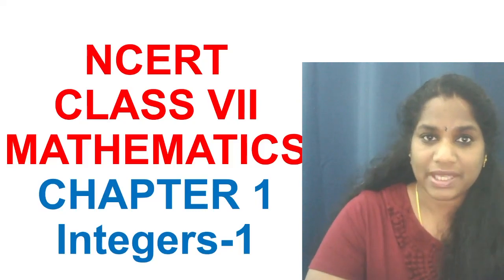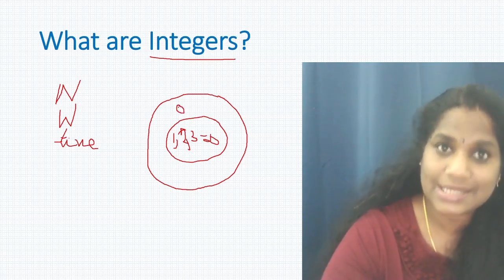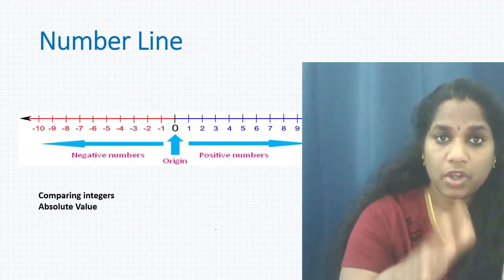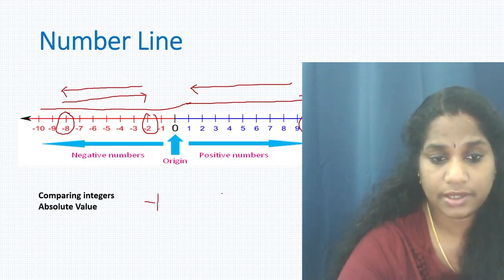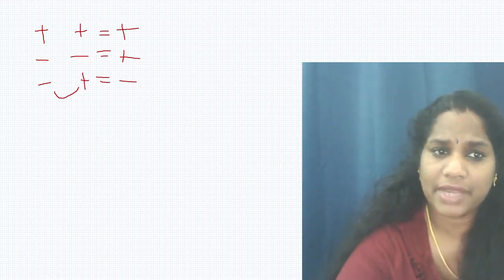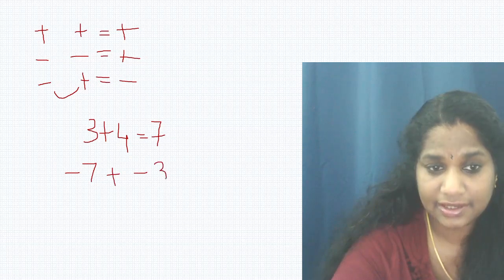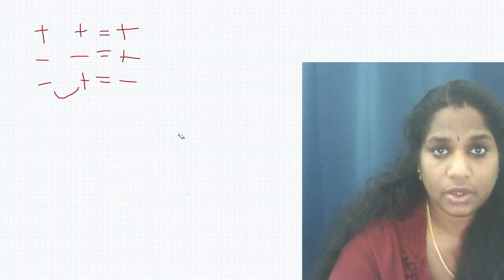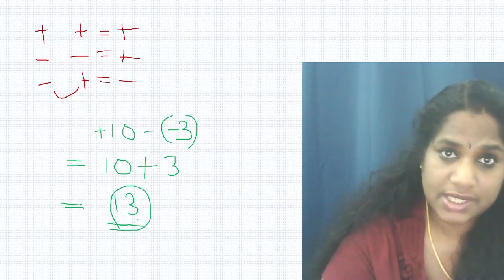Integers - Class VII (Intro)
Introduction to Integers , Chapter 1 , Class VII